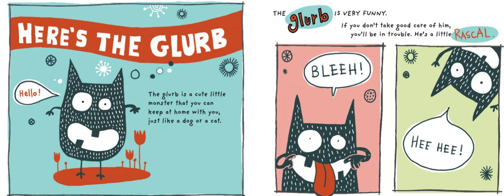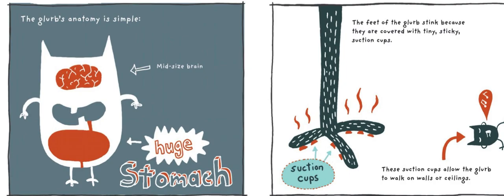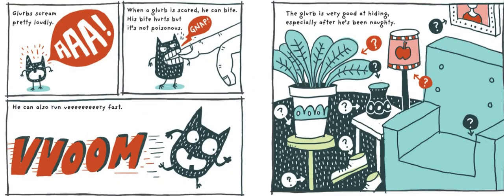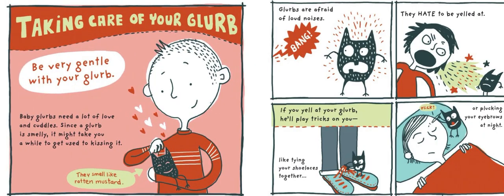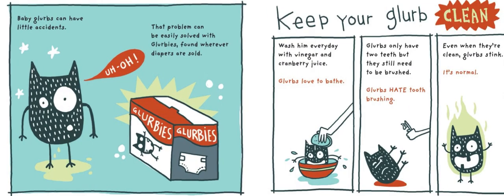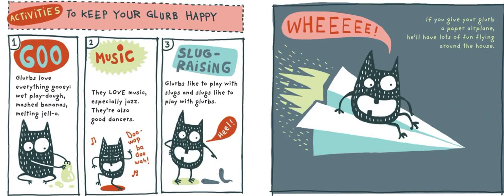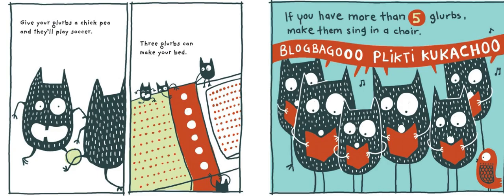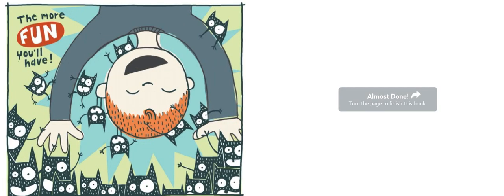Read Aloud: Adopt a Glurb by Elise Gravel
Adopt a Glurb by Elise Gravel | Read Aloud |  A Librarian’s Notebook

Ages: 6-9

Creatively read and/or adapted by A Librarian’s Notebook

Purchase a Copy:
Please support the authors and publishers of this book by purchasing a copy for your home library collection. This is a book that you will read over and over again, and there is no substitute for the physical copy.  Find this title at your favourite book store!

Canadian Copyright & Fair Dealings:
We give ALL credit to the book’s author(s), illustrator(s), and publishers.

This video is protected under Fair Dealings: “The Canadian Copyright Act allows the use of material from a copyright protected work (literature, musical scores, audiovisual works, etc.) without permission when certain conditions are met. People can use fair dealing for research, private study, education, parody, satire, criticism, review, and news reporting.”